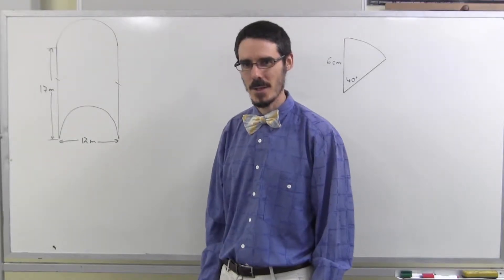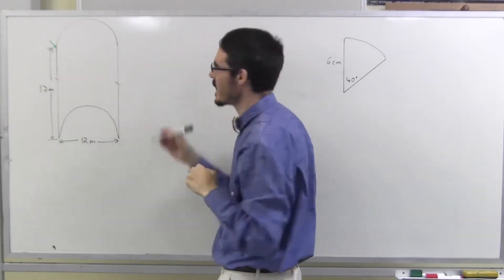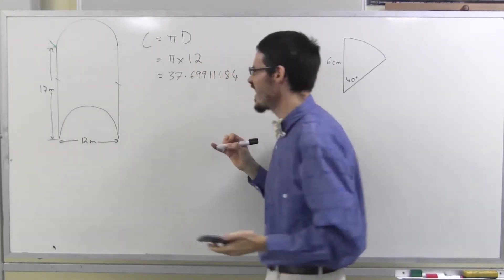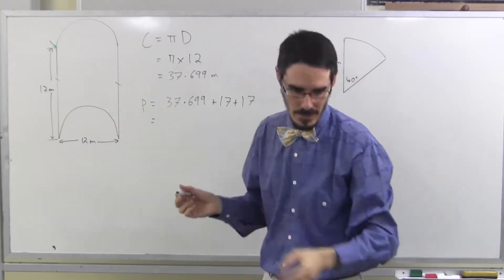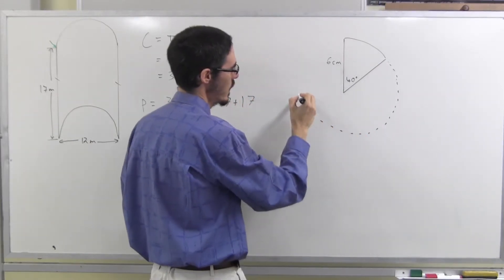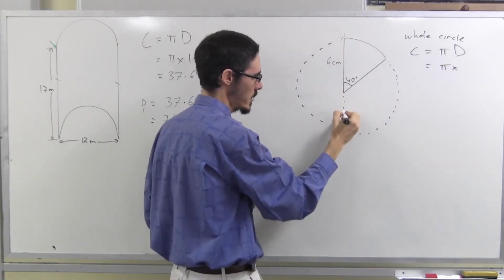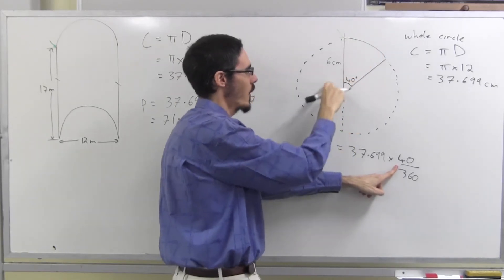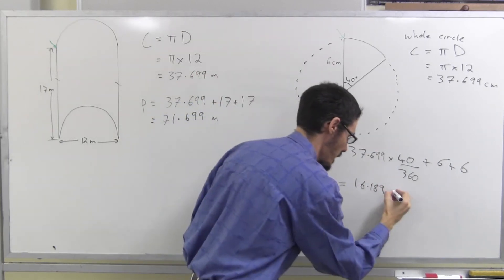Perimeter: examples with circular arcs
Calculating perimeter of shapes with circular parts